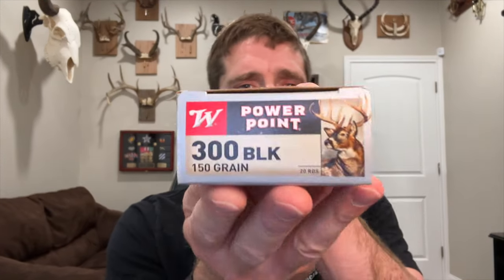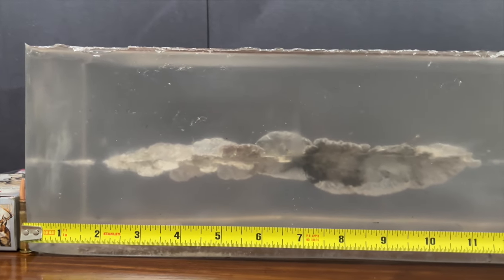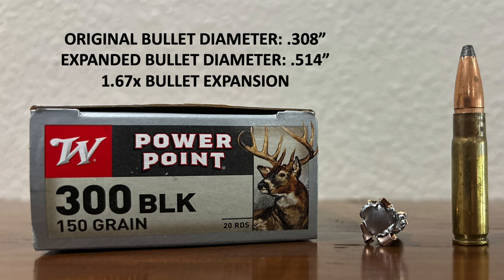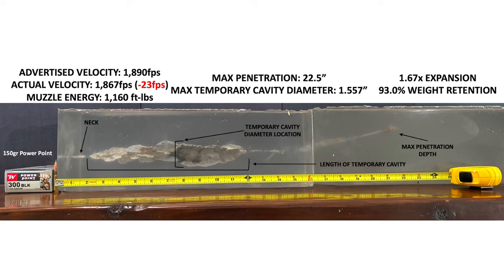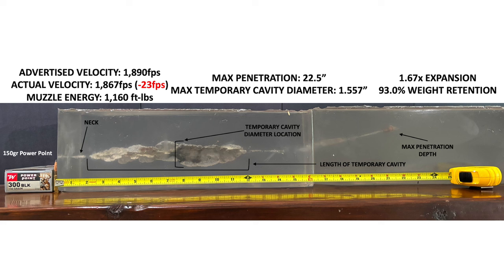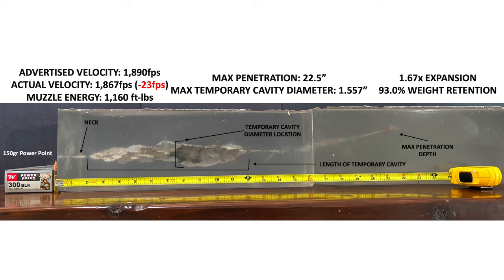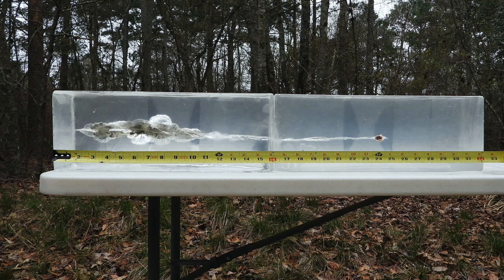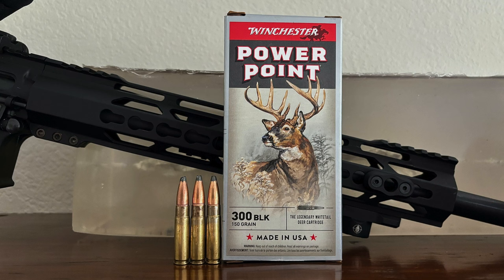300 Blackout Gel Test: Is The 300 Blackout 150gr Power Point Good For Deer?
300 Blackout 150gr Winchester Power Point Ballistic Gel Test: Does this plain old bullet from Winchester really cut the mustard when it comes to use on deer sized game? Find out in this 300 Blackout gel test where I analyze the performance of the 300 AAC Blackout cartridge shooting Winchester Power Point 300 Blackout ammo with a 150gr Power Point bullet!

In this video I test and review Winchester Power Point 150 grain 300 Blackout hunting ammo, shooting into 10% ballistic gel from Clear Ballistics.

Though ballistic gel won't exactly predict how a bullet will perform in an animal, it's great for testing and comparing different cartridges and loads against each other in a consistent and repeatable manner

Here's the specific load and rifle I used in the test:
Diamondback DB 15 300 Blackout (16" barrel & Banish Backcountry Suppressor)
300 Blackout Winchester Power Point 150gr Power Point

If you enjoyed this video and want more detailed information along those lines, then you will love my premium Hunting Guns 101 training. Hunting Guns 101 is jam packed with useful information about practical ballistics and firearms in general that will help you be more successful afield and fill more tags on your hunts.

Hunting Guns 101 subscribers will also receive receive access to my extensive (and growing) library of ballistic gel test results, most of which are NOT on YouTube.

300 Blackout gel test
300 Blackout ballistic gel test
300 BO gel test
300 BO ballistic gel test
300 AAC Blackout gel test
300 AAC Blackout ballistic gel test
300 BO Power Point gel test
300 BO Power Point ballistic gel test
300 AAC Blackout gel test
300 AAC Blackout ballistic gel test
300 Blackout Power Point gel test
300 Blackout Power Point ballistic gel test
300 Blk gel test
300 Blk ballistic gel test

00:00 Introduction & Test Parameters
00:49 Shooting
01:02 Initial Gel Analysis
01:45 Bullet Expansion & Weight Retention
02:40 Final Analysis & Conclusions